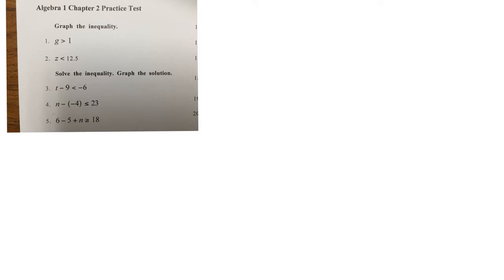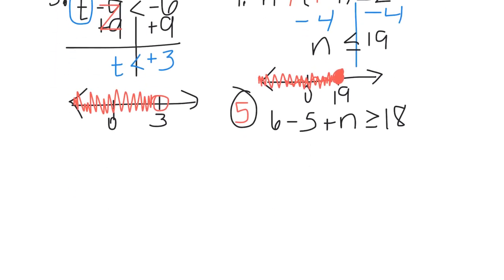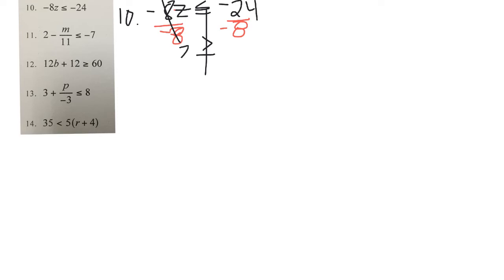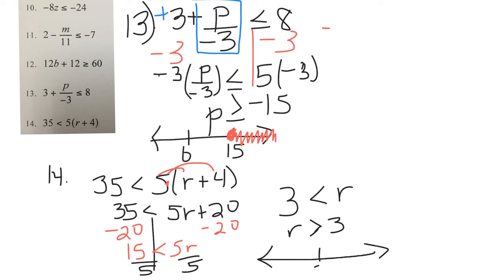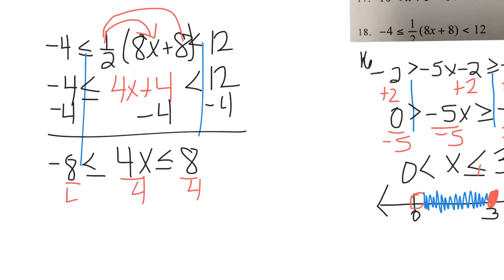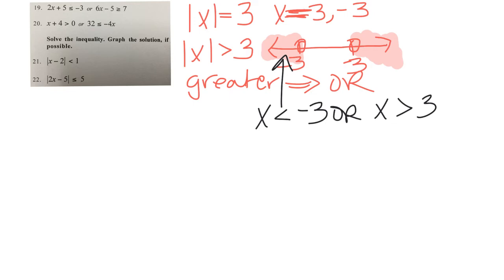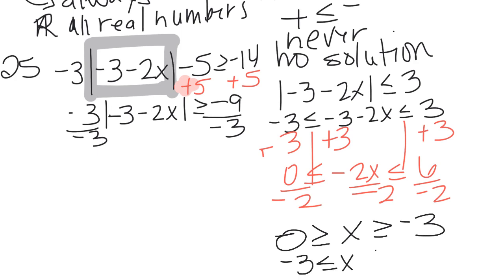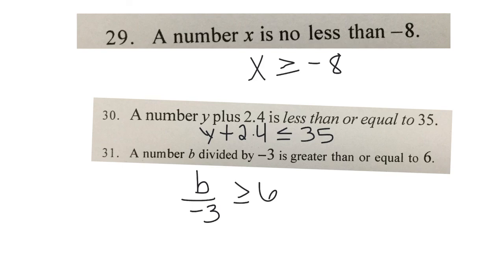Alg 1 Ch 2 Practice Test